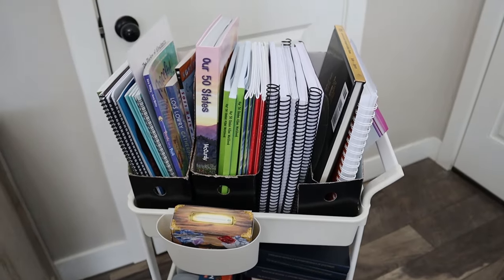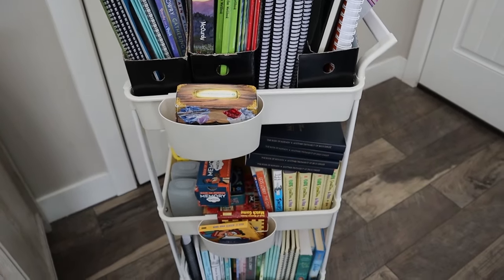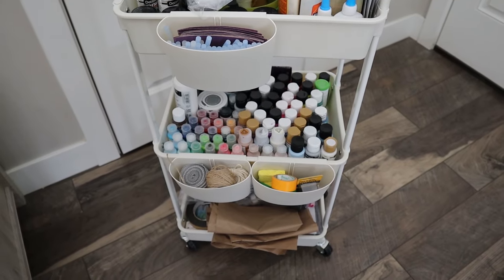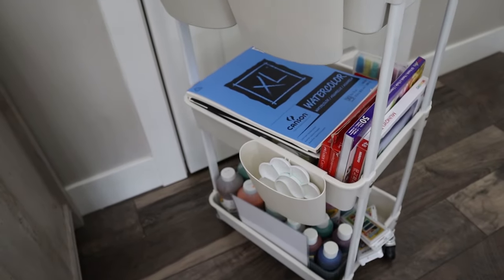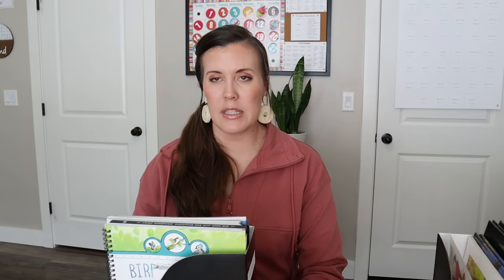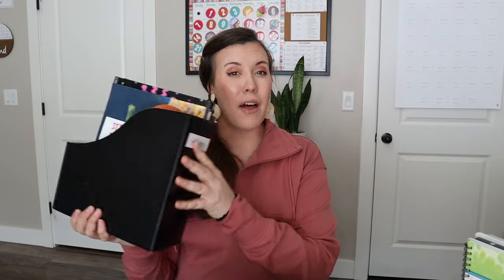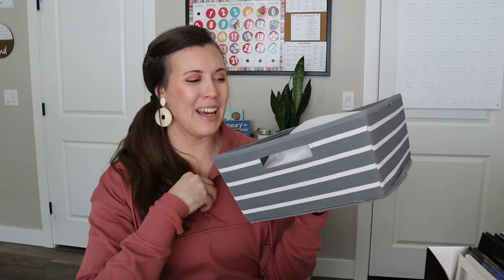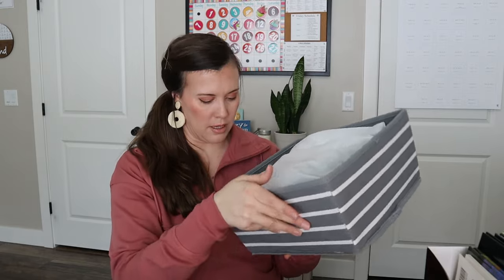5 Homeschool Organization Ideas | Homeschool Mom of 6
Hi Friends!!! In today's video, I am sharing 5 organization items that I love using in our Homeschool. Enjoy!

--- PRODUCTS
*Utility Rolling Cart
*Magazine File Holders
*Picnic Caddy
*Sterilite Bins
*Closet Organization Cloth Bins